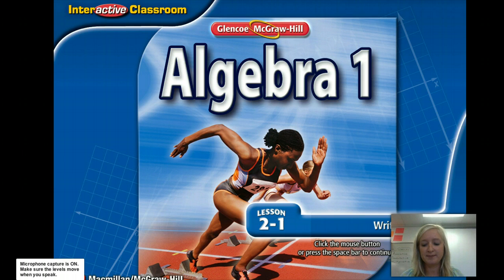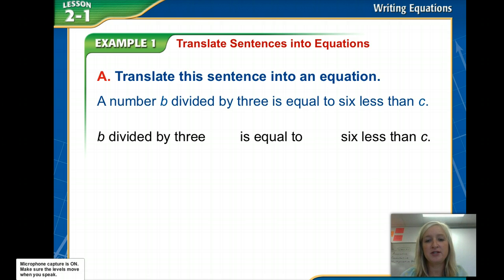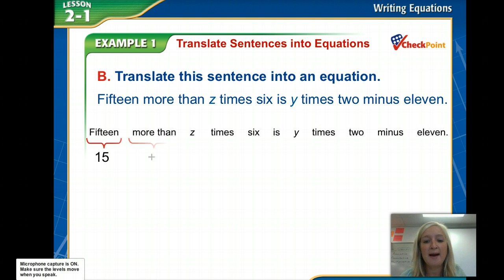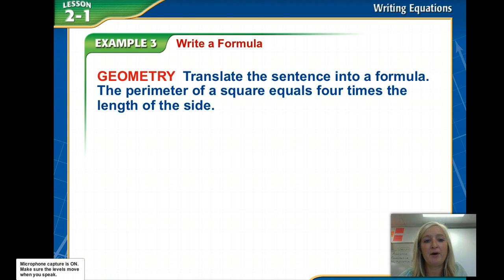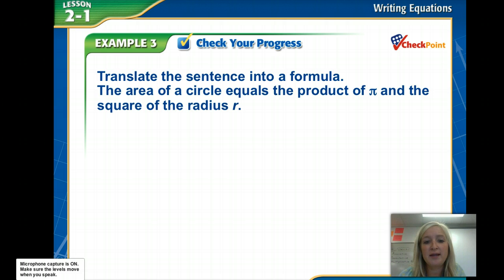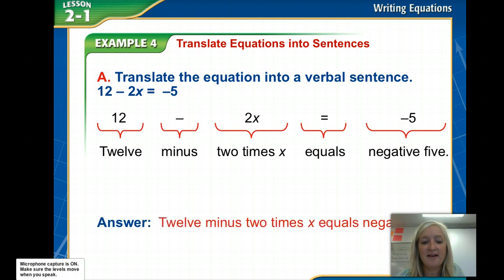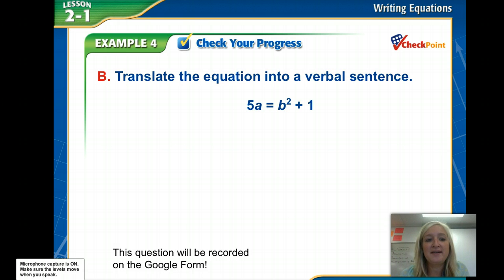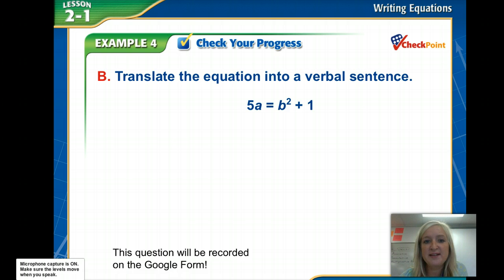Algebra Lesson 2.1